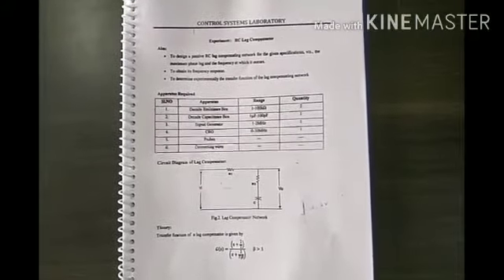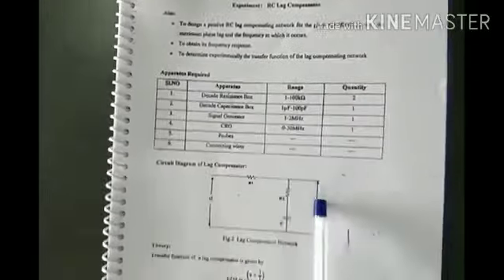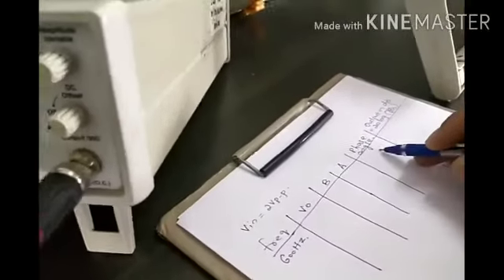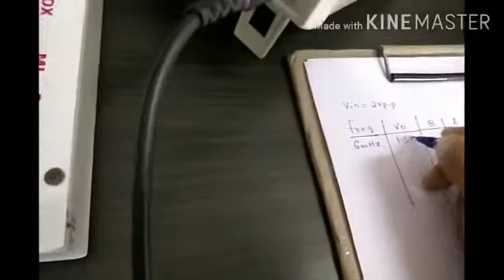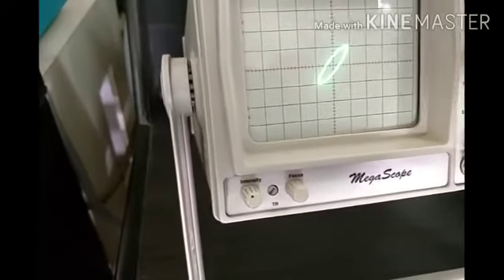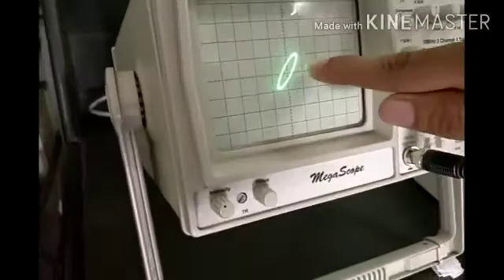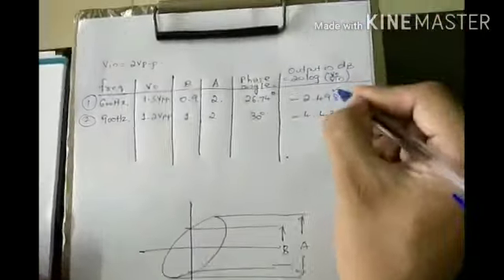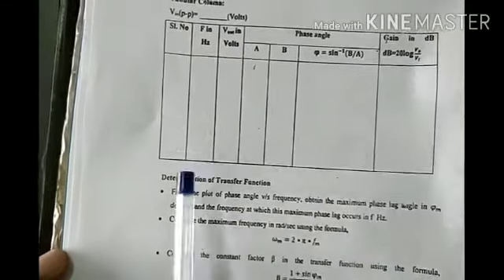JCE EE Control System Lab 17EEL67 Prof Nagaraj A and Dr Debaraj S